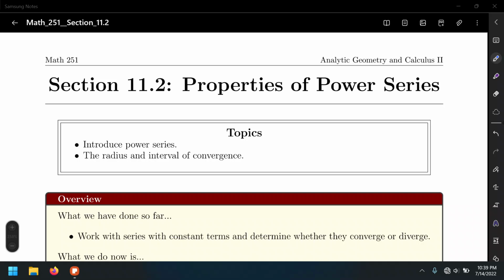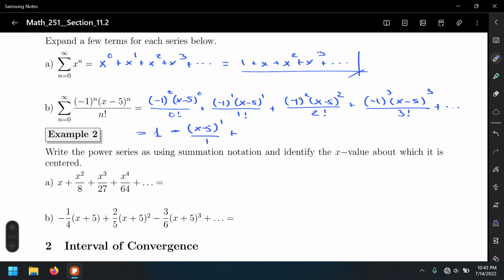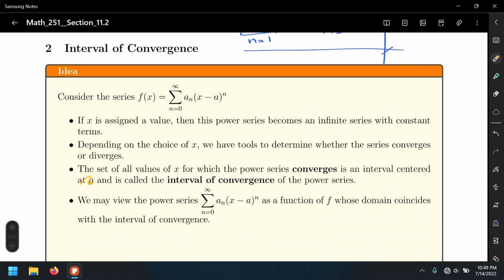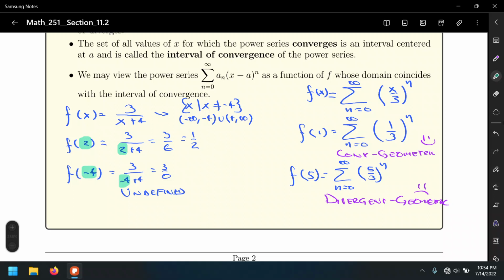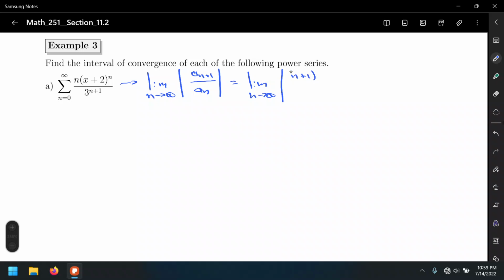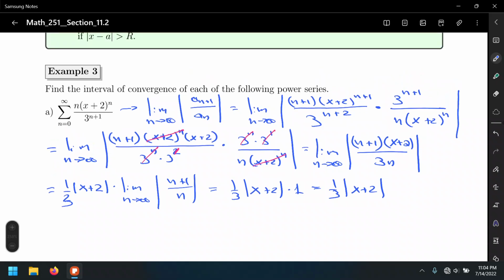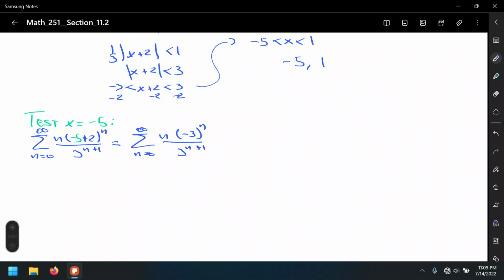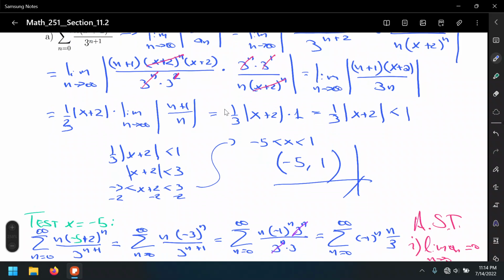Section 11.2 Power Series Part 1